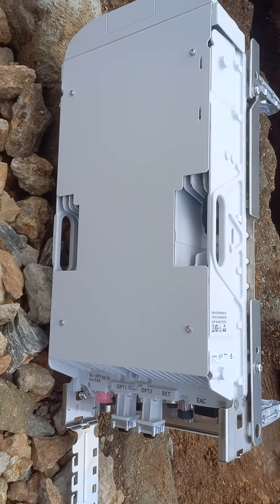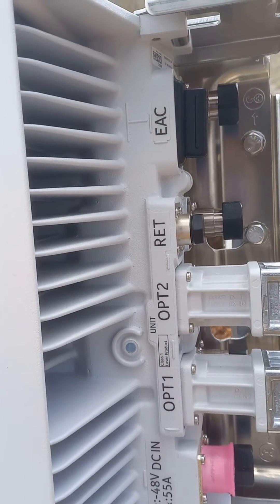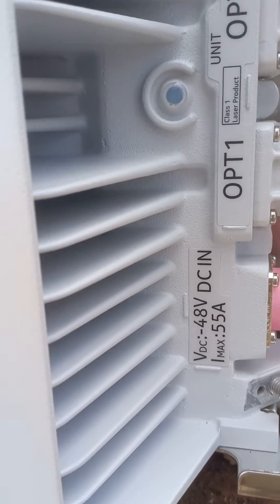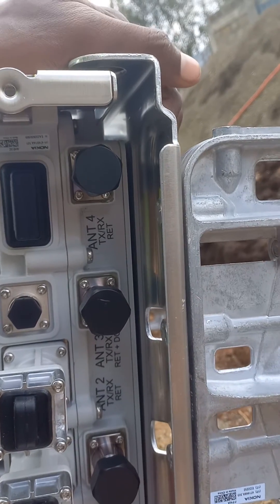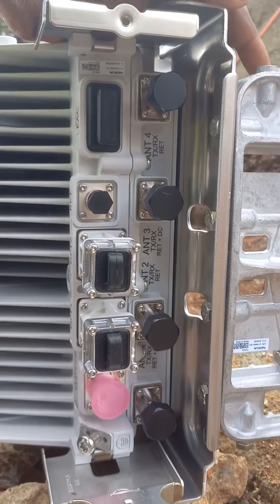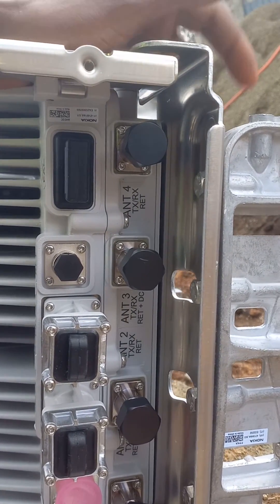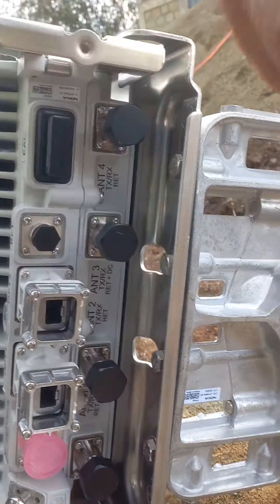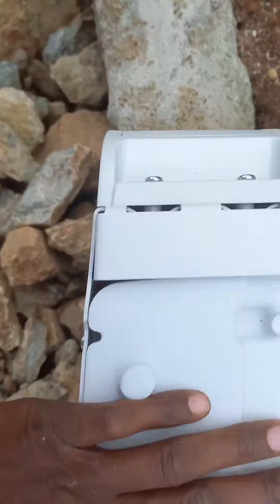Nokia Airscale RRH (AHEGC) Walk through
This video is a walk through for Nokia 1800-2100Mhz Remote Radio Head. Whose product name is AHEGC.

This a 4Trx with a total power of 400w